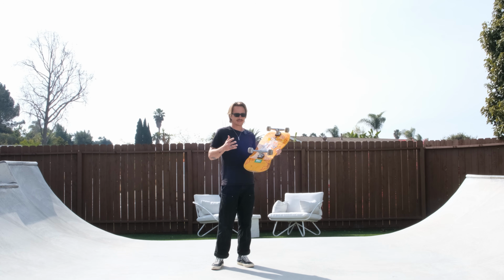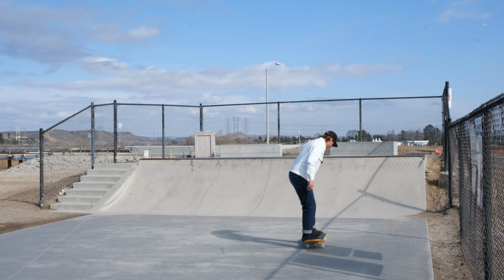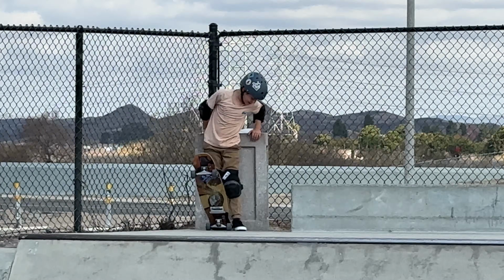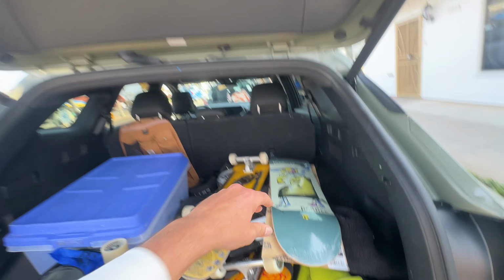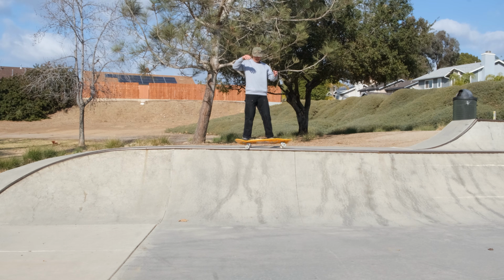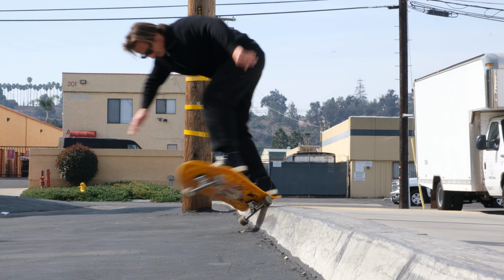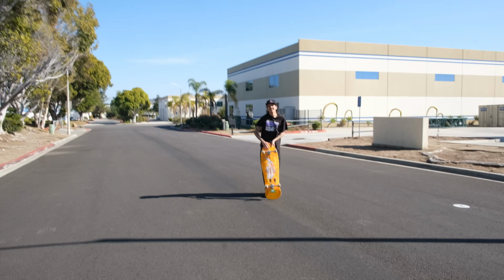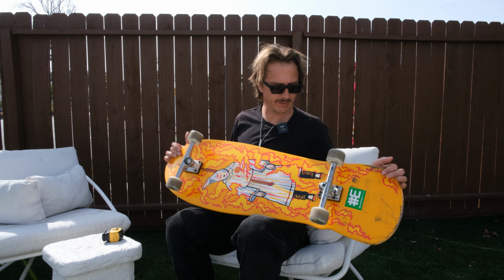Are These BIG Boards Worth The Money?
Trying out the BIG EveryBodySkates board.

0:00 Intro
0:35 First Session
1:35 Skatepark Session 1
5:40 Intermission
7:21 Skatepark Session 2
11:29 Slappy Grinds
12:10 Flip Tricks
13:42 End Summary & Specs